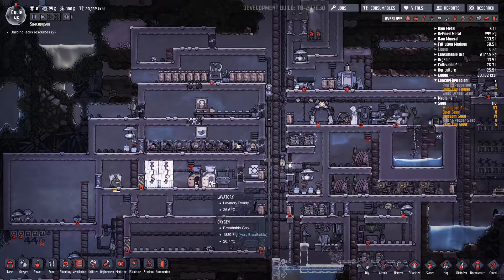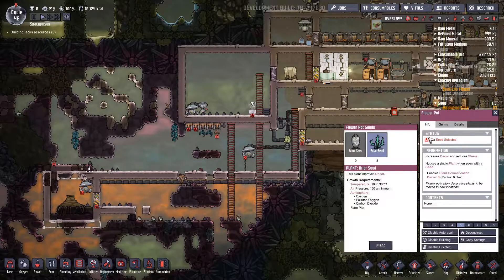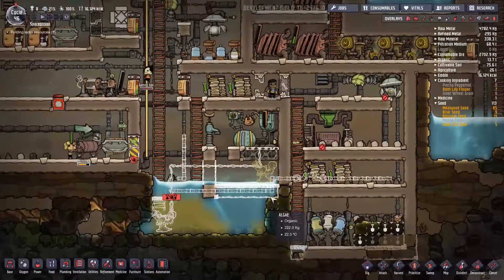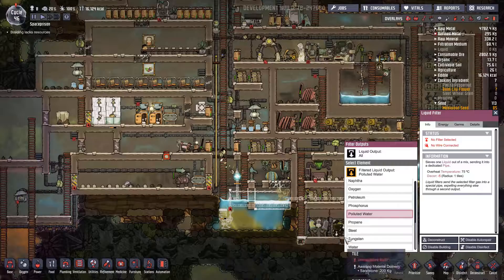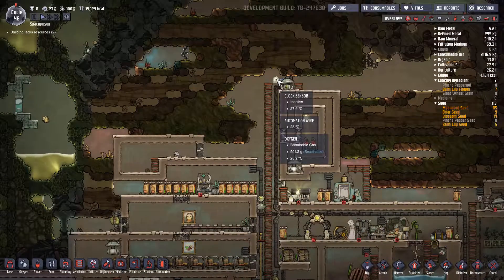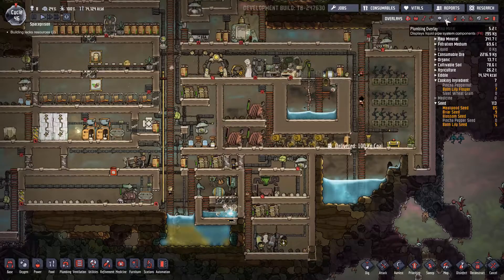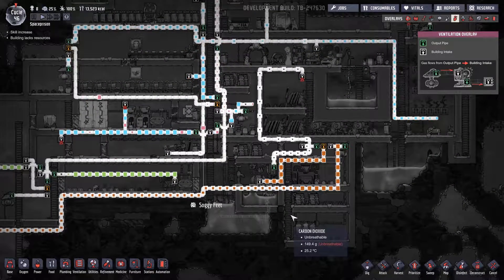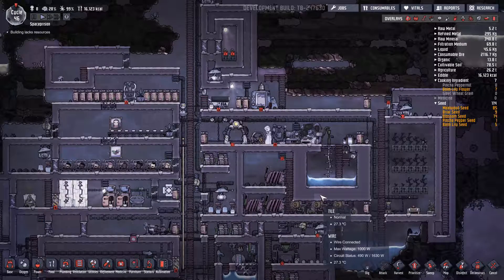Oxygen Not Included (PC) - Cycle 46 - Draining the swamp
Oxygen Not Included - Tubular Upgrade - Early Access
Duplicant Log - Cycle 46
We're making a pump to drain and filter out polluted water from the big lake below our base.

Tubular Upgrade
Build: TB - 247630

It's just $12/month and the games are yours to keep